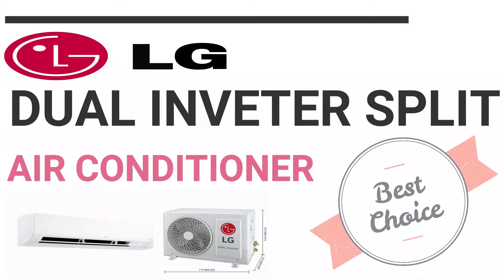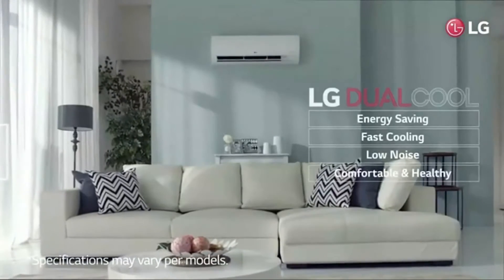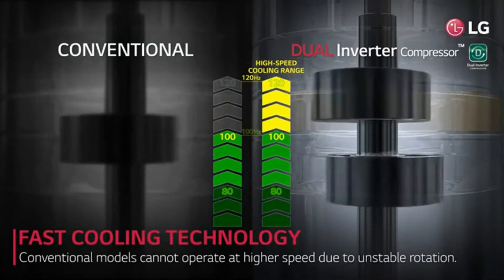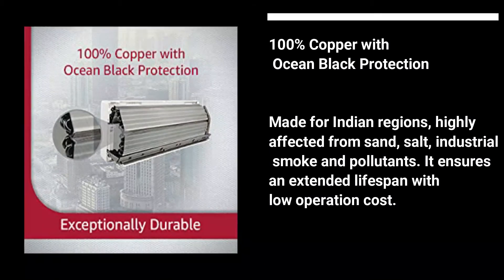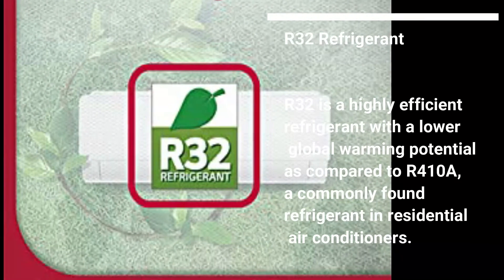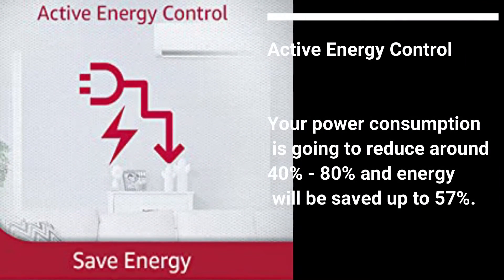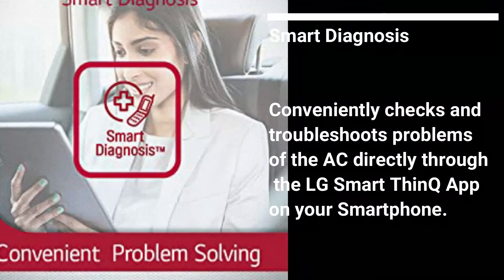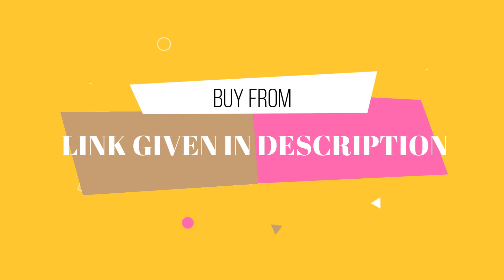Lg dual inverter AC wifi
In this video we are explaining about lg dual inverter ac wifi.

Best 5 Inverter 5 Star Rating Split AC

1) Daikin 1.5 Ton 5 Star Inverter Split AC (Copper, JTKJ50TV, White)--

2) Voltas 1.5 Ton 5 Star Inverter Split AC (Copper, 185V DZV/185 VDZV2, White)---

3) Carrier 1.5 Ton 5 Star Inverter Split AC (Copper, ESKO NEO HYBRIDJET INV R32,CAI18EK5R39F0, White)

4)LG 1.5 Ton 5 Star Inverter Split AC (Copper, KS-Q18YNZA, White)

5)Sanyo 1.5 Ton 5 Star Inverter Split AC (Copper, SI/SO-15T5SCIA, White)